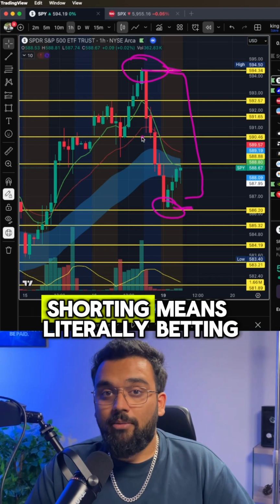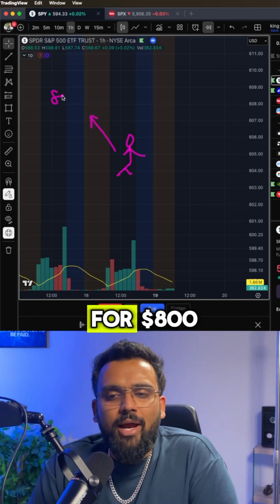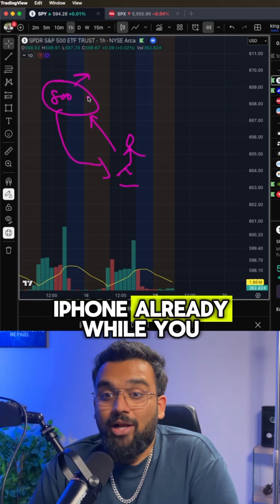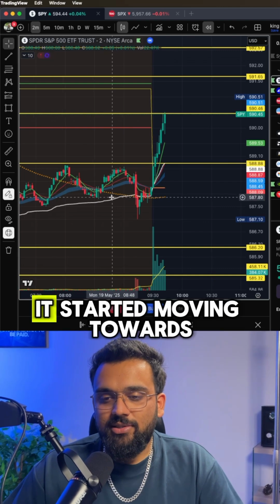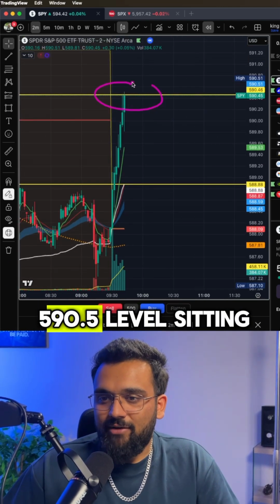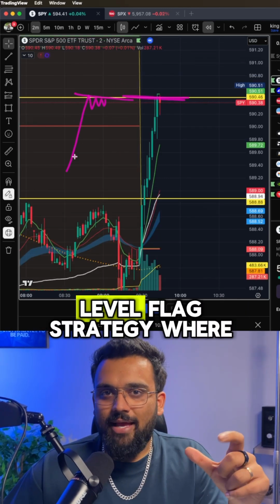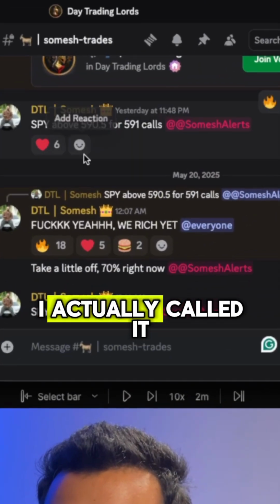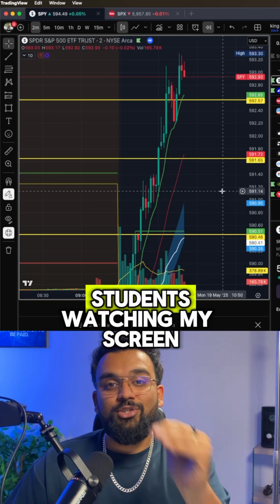How to trade psychology behind the gap downs in the market‼️